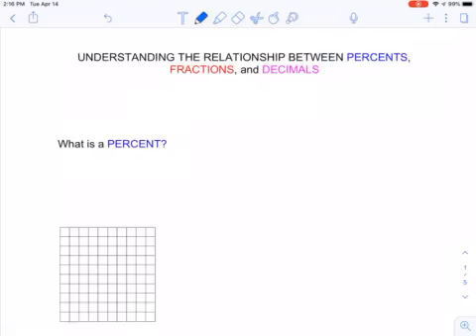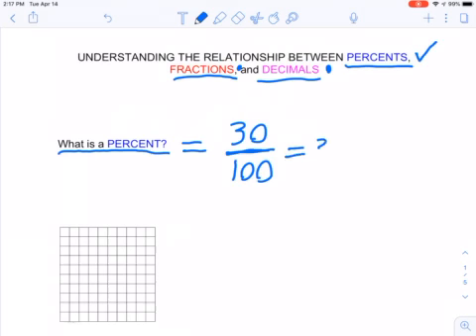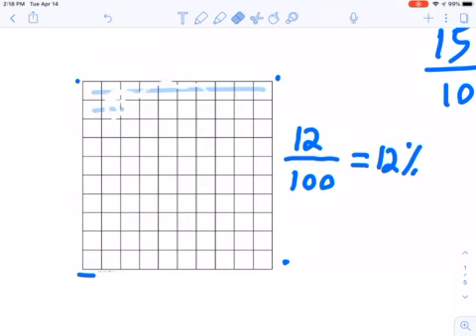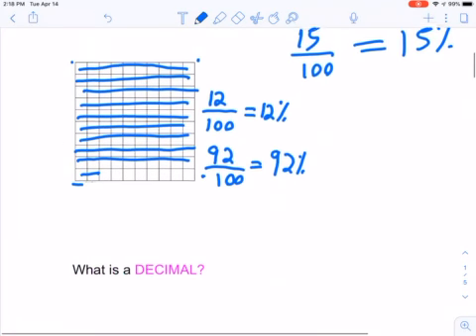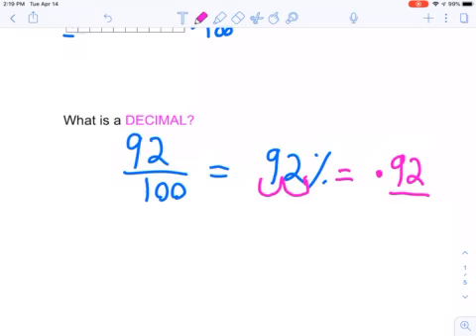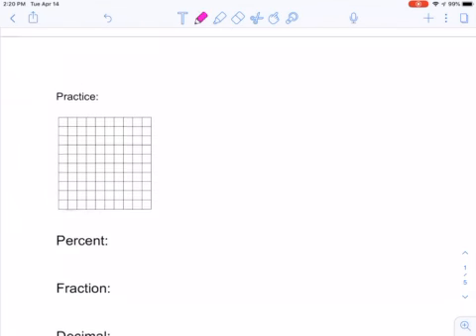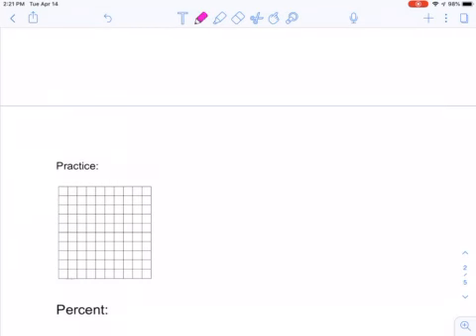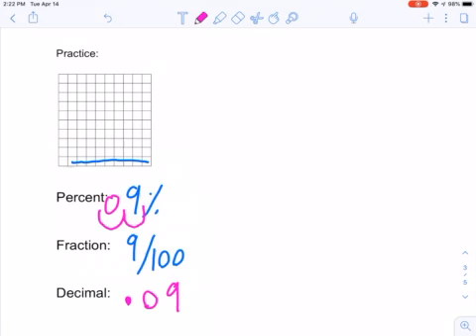Relationship between fractions decimals and percents